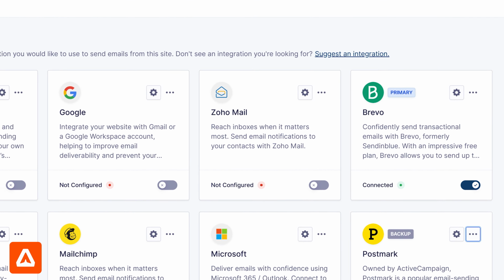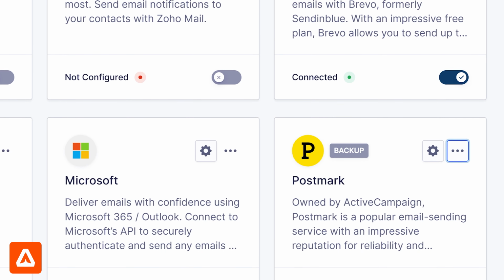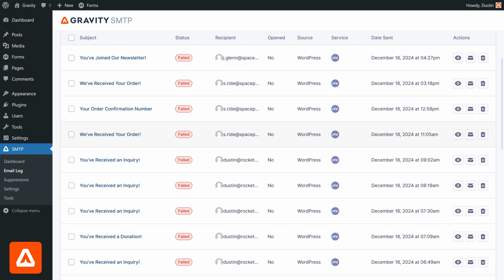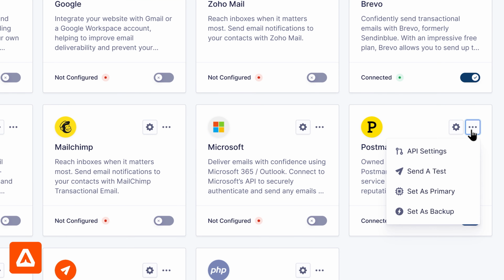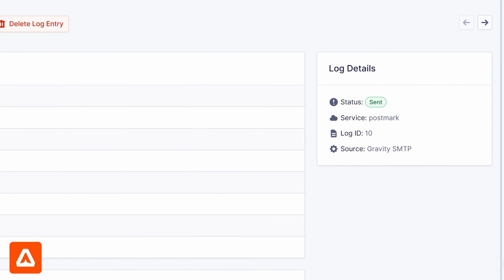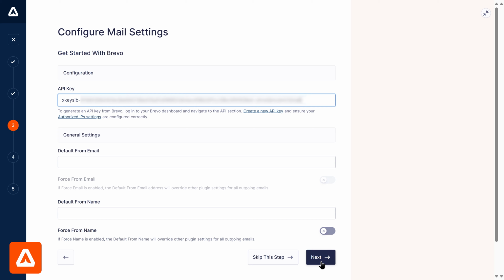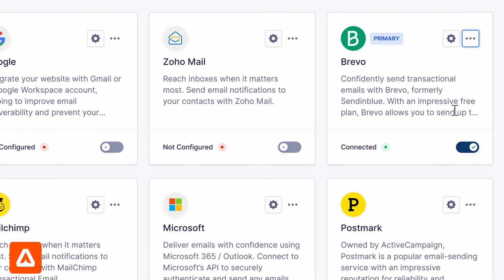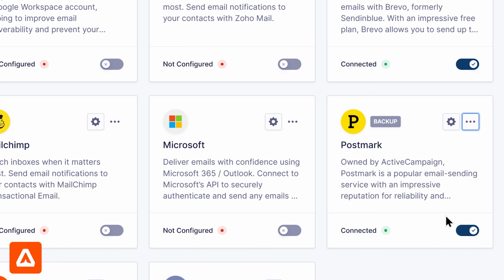Setting a Backup Connection - Gravity SMTP Tutorial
In this short tutorial, we’ll show you how to help ensure your emails reach their destination by setting up a backup connection with Gravity SMTP.

💬 Have Questions? Drop them in the comments below, and we’ll do our best to help!